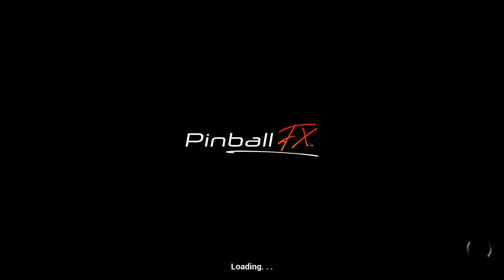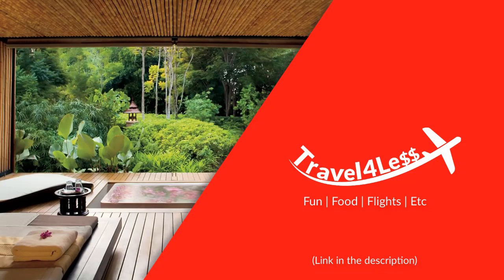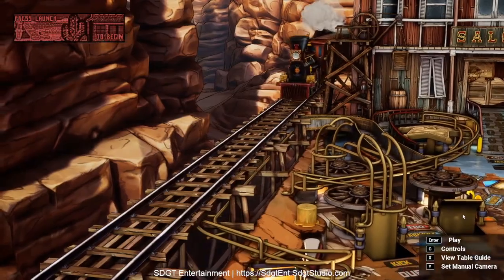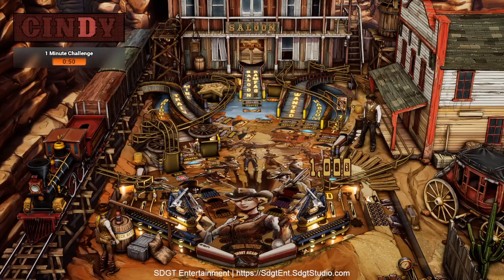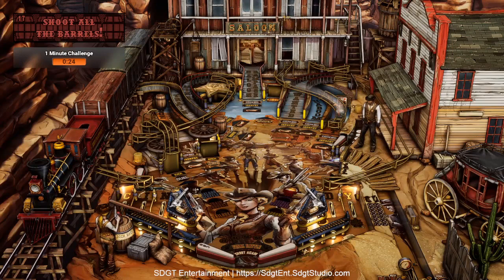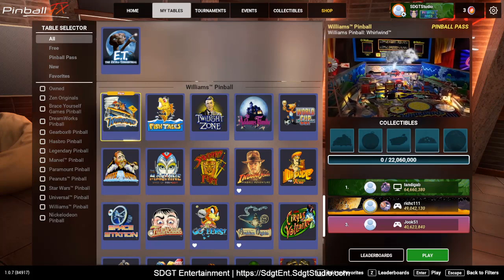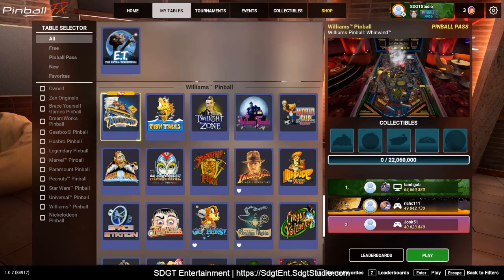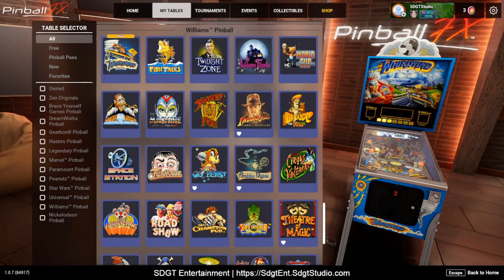Pinball FX Table Series: Williams Pinball Whirlwind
Storm Alert! Blow away the highest scores on Williams Pinball: Whirlwind™️ while battling the elements and capturing the wonders of our powerful nature.